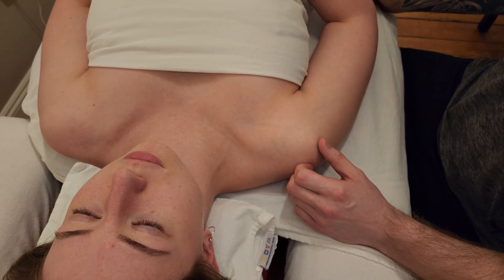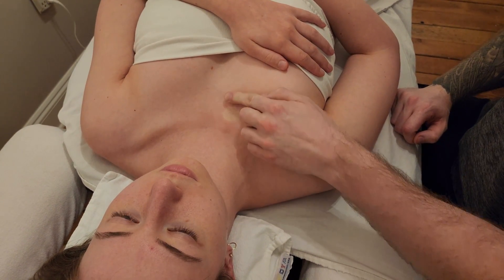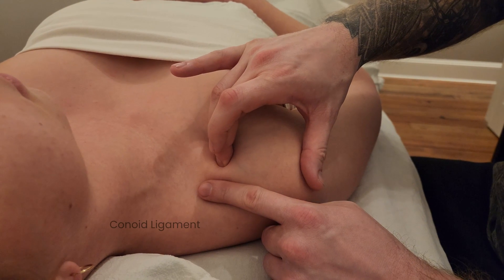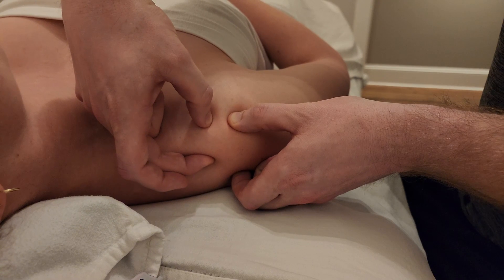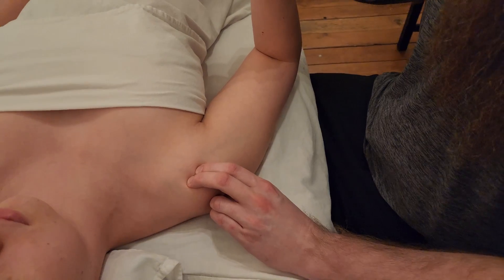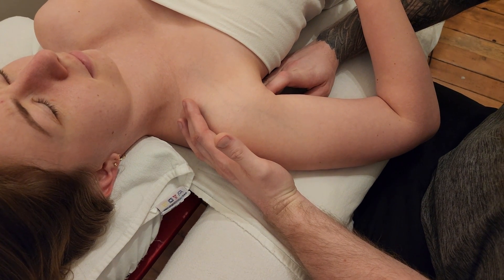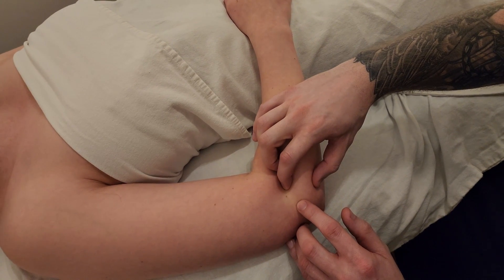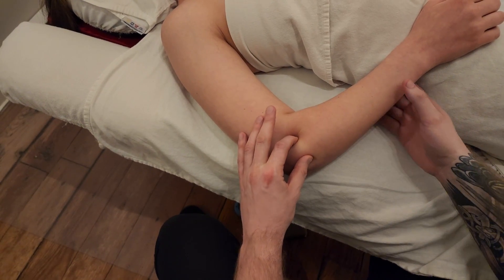Palpating Upper Extremity Ligaments: An In-Depth Explanation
This is a detailed, step by step, description on how to palpate Ligament Palpation - Upper Extremity (Shoulder - Elbow - Wrist) by Keith Bootsma, RMT.

Transverse Humeral
Lateral Collateral of Elbow and Wrist
Medial Collateral of Elbow and Wrist
Flexor Retinaculum